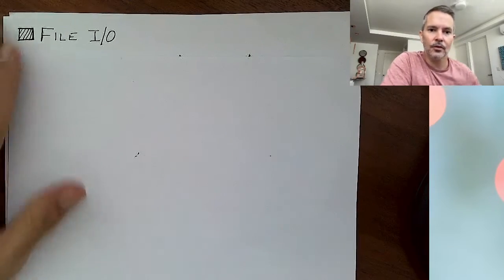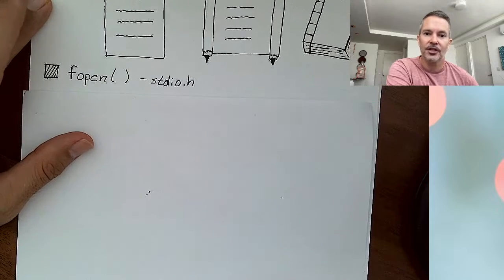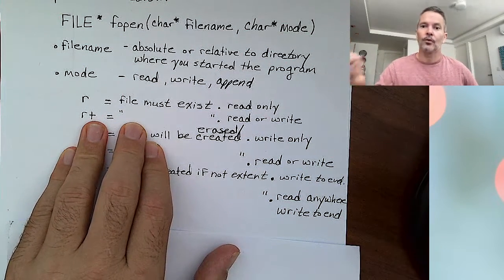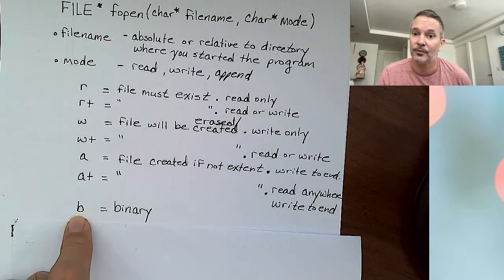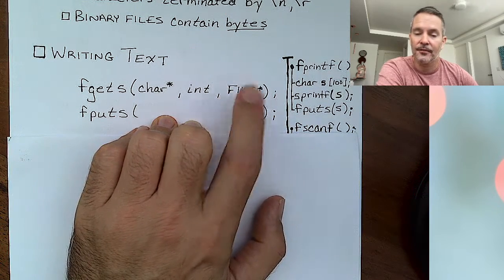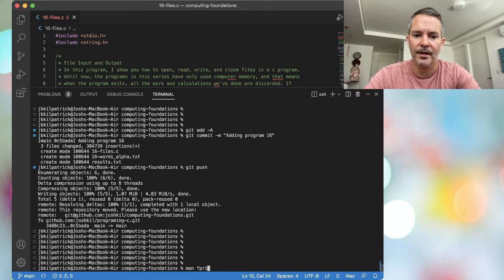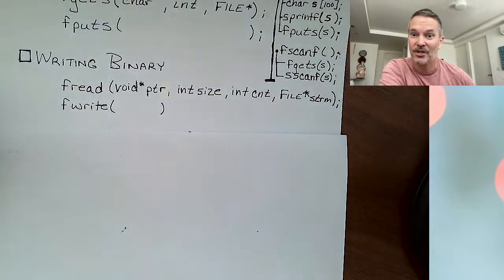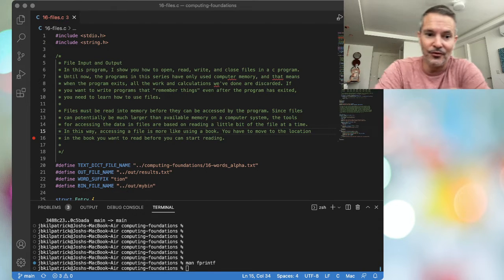File Input and Output in C Programming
In this video, I show you how files work in the c programming language. We'll be using stdio.h functions to write text and binary files.